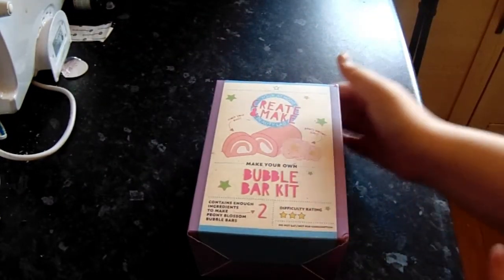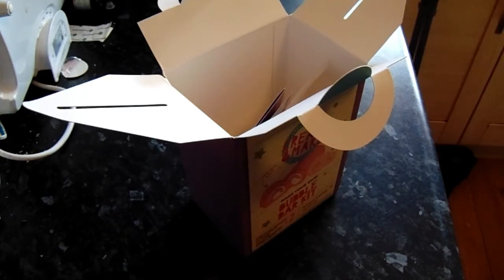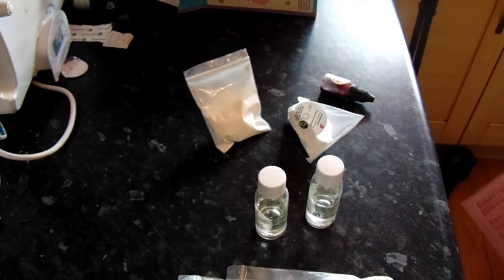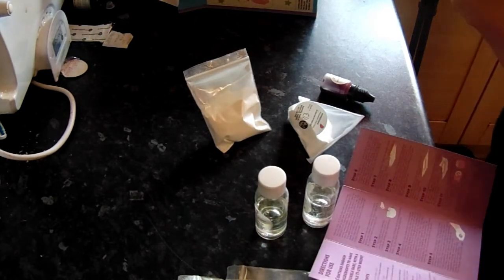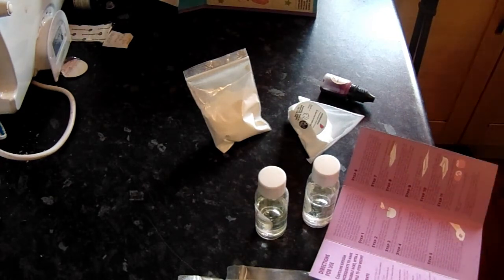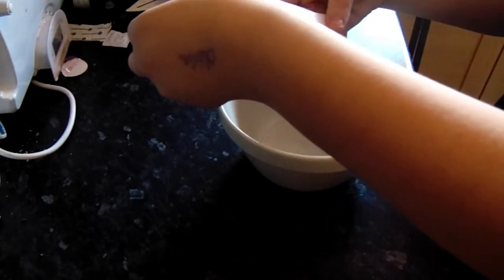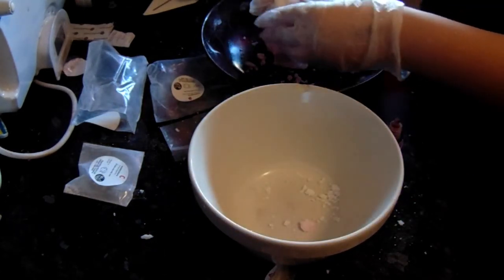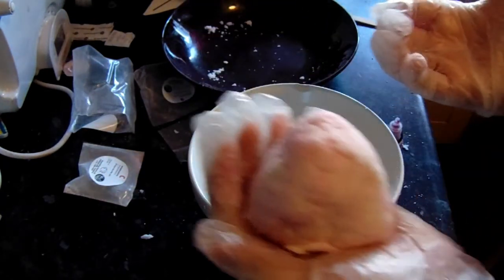Beauty kit make from scratch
Lots of fun easy to do and easy to make and use